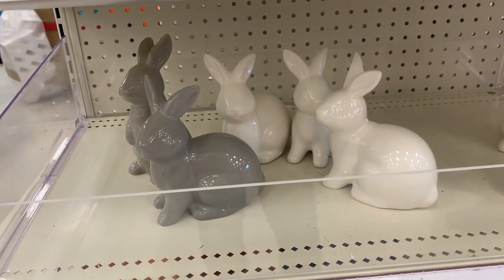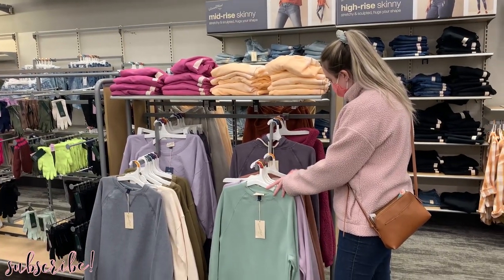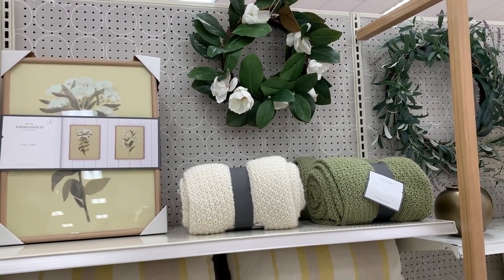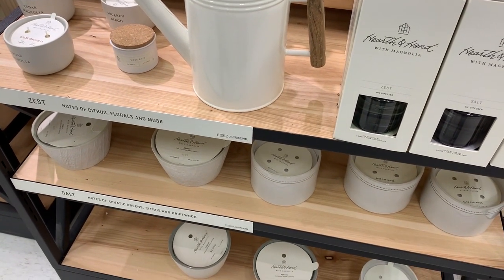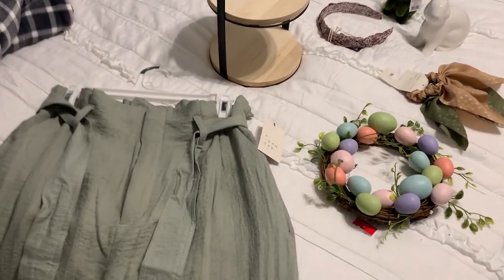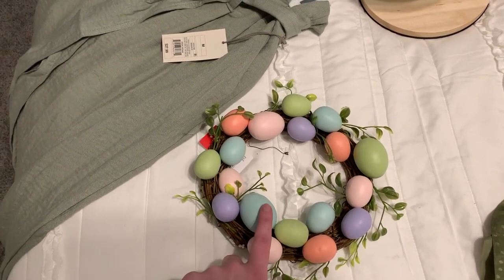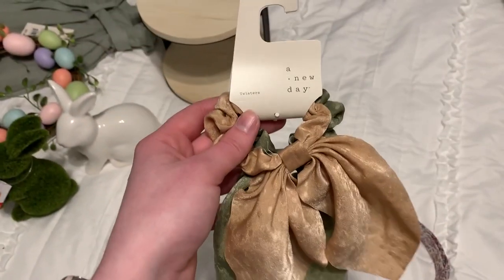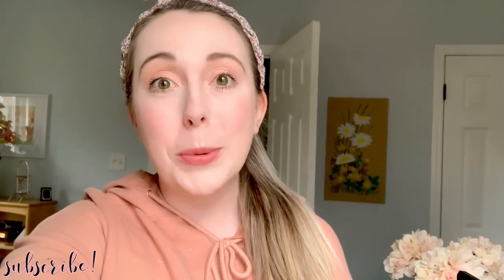*NEW!* TARGET SHOP WITH ME 2021 | NEW FINDS AT TARGET | TARGET SPRING FASHION 2021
Hey friends! Come stop with me at Target and browse the new Target fashion finds as well as home decor for spring 2021! xo